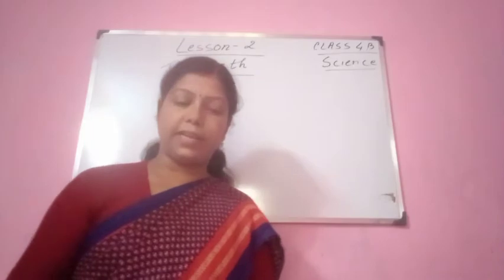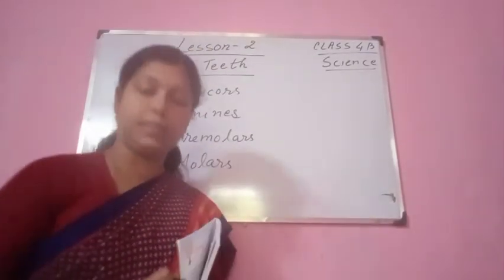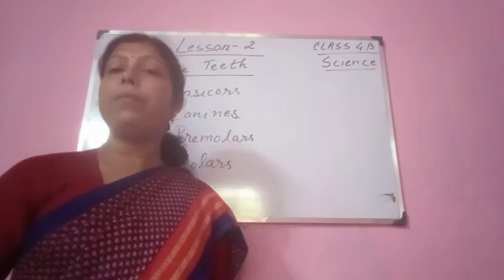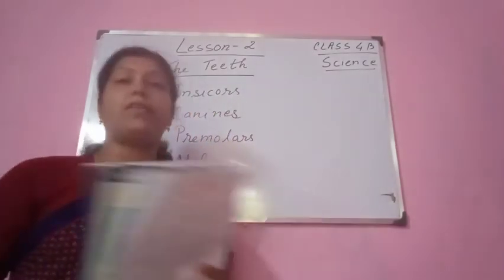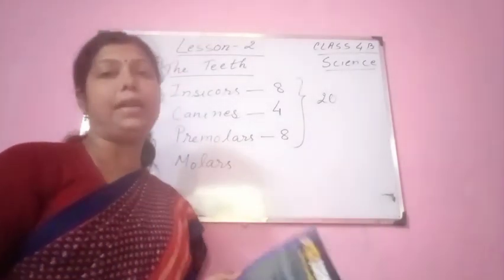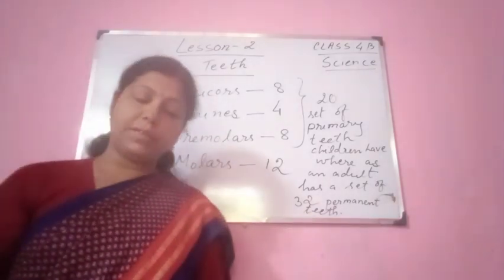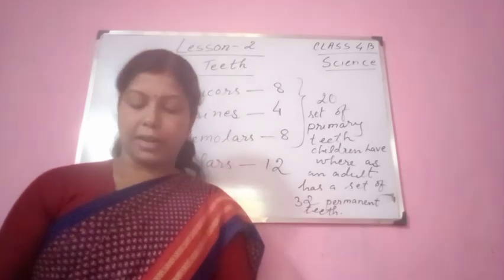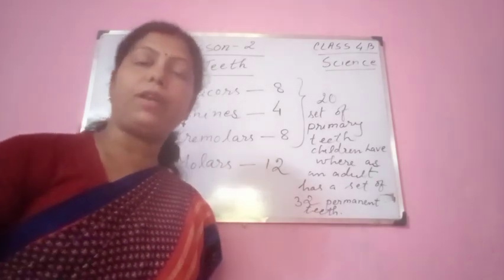Class 4 B, Science